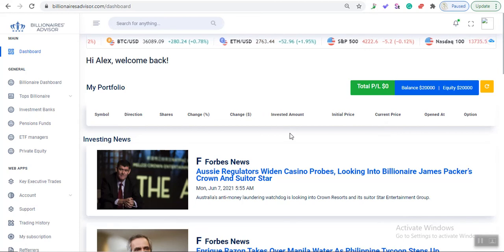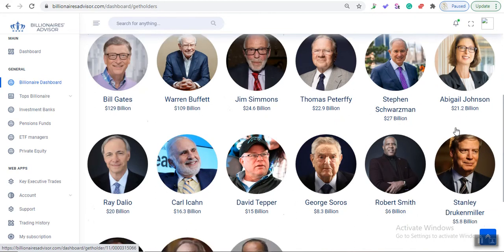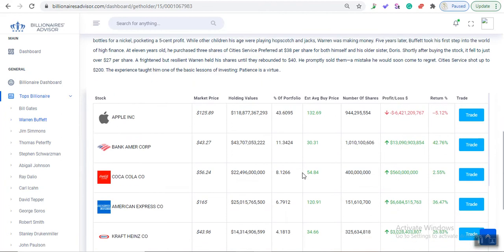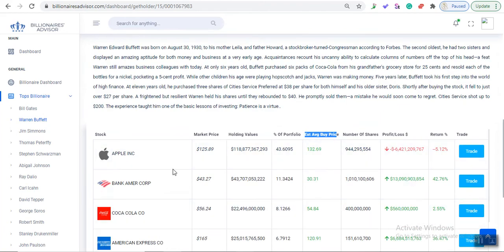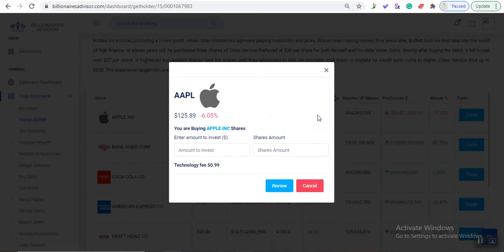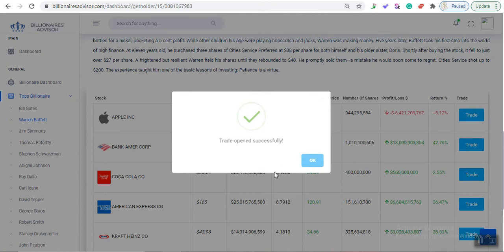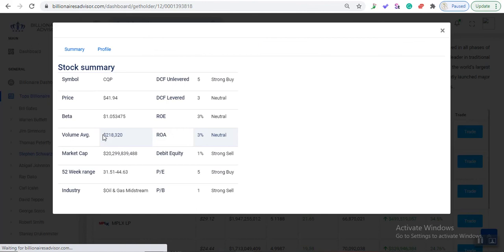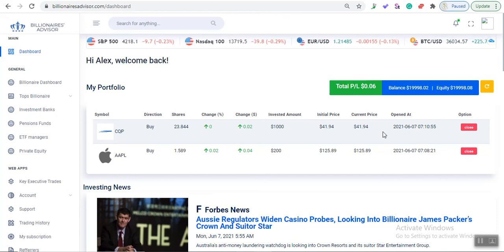How to Trade Stocks in Billionaires Portfolio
Simple steps to invest like a billionaire. We highlight the background, sector exposure and stocks own by Buffett and Stephen so that you can easily trade from just a click of a button.